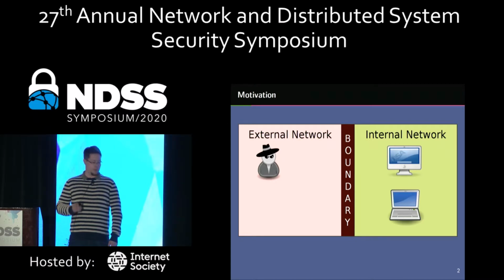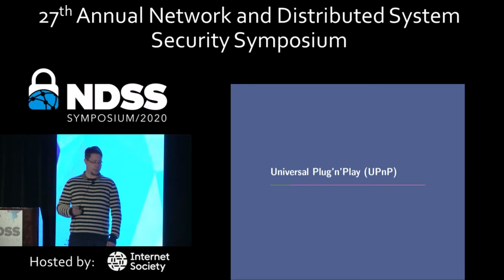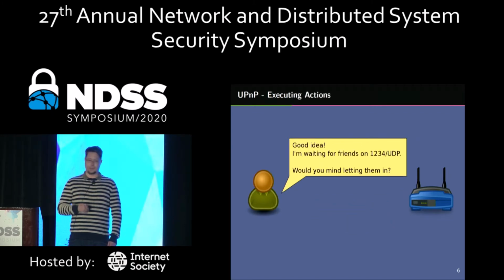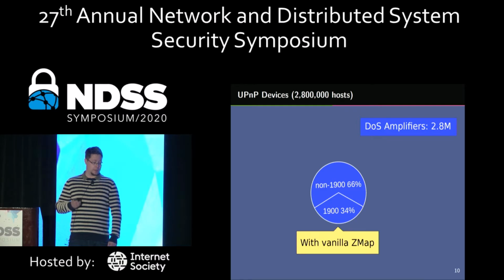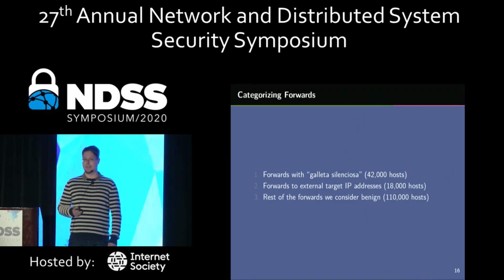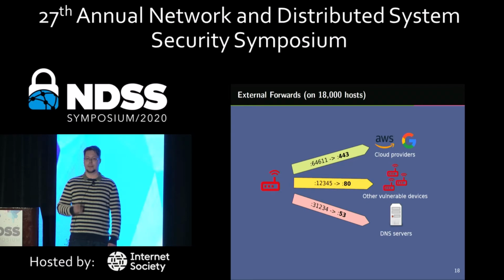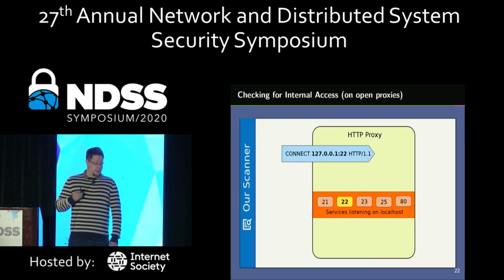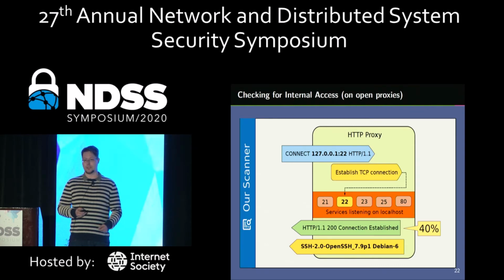NDSS 2020 On Using Application-Layer Middlebox Protocols for Peeking Behind NAT Gateways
SESSION 5A-4 On Using Application-Layer Middlebox Protocols for Peeking Behind NAT Gateways

Typical port scanning approaches do not achieve a full coverage of all devices connected to the Internet as not all devices are directly reachable via a public (IPv4) address: due to IP address space exhaustion, firewalls, and many other reasons, an end-to-end connectivity is not achieved in today’s Internet anymore. Especially Network Address Translation (NAT) is widely deployed in practice and it has the side effect of “hiding” devices from being scanned. Some protocols, however, require end-to-end connectivity to function properly and hence several methods were developed in the past to enable crossing network borders.

In this paper, we explore how an attacker can take advantage of such application-layer middlebox protocols to access devices hidden behind these gateways. More specifically, we investigate different methods for identifying such devices by (ab)using legitimate protocol features. We categorize the available protocols into two classes: First, there are persistent protocols that are typically port forwarding based. Such protocols are used to allow local network devices to open and forward external ports to them. Second, there are non-persistent protocols that are typically proxy-based to route packets between network edges, such as HTTP and SOCKS proxies. We perform a comprehensive, Internet-wide analysis to obtain an accurate overview of how prevalent and widespread such protocols are in practice. Our results indicate that hundreds of thousands of hosts are vulnerable for different types of attacks, e. g., we detect over 400.000 hosts that are likely vulnerable for attacks involving the UPnP IGD protocol. More worrisome, we find empirical evidence that attackers are already actively exploiting such protocols in the wild to access devices located behind NAT gateways. Amongst other findings, we discover that at least 24 % of all open Internet proxies are misconfigured to allow accessing hosts on non-routable addresses.

SLIDES

AUTHORS
Teemu Rytilahti (Ruhr University Bochum)
Thorsten Holz (Ruhr University Bochum)